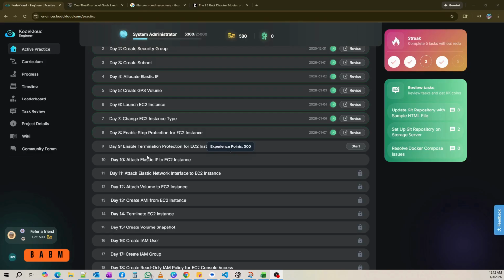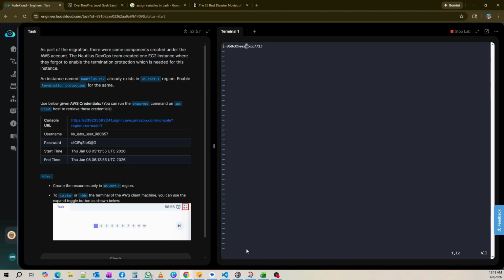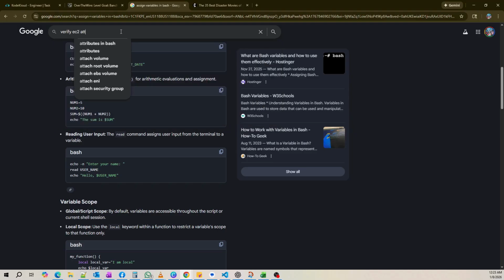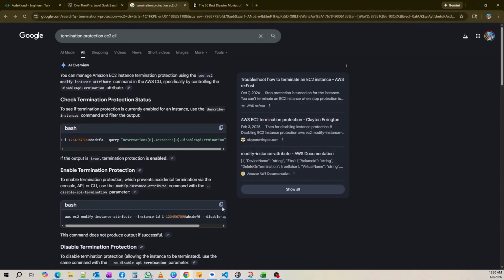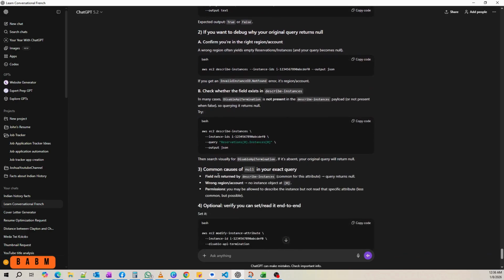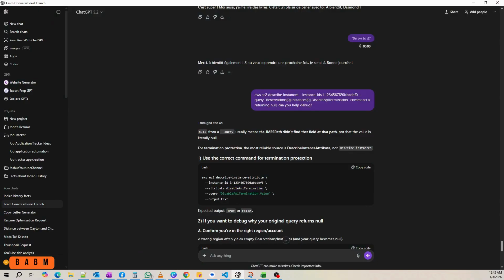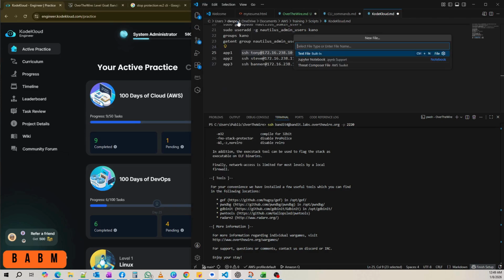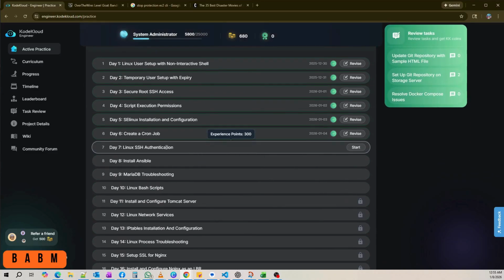100 Days of Cloud - Day 9: Enable Stop Protection for EC2 Instance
Welcome back to Day 9 of the 100 Days of Cloud challenge! ☁️ Today, we are diving into a critical security and operational task: enabling Stop Protection for an Amazon EC2 instance using the AWS Command Line Interface (CLI).

In this session, we walk through a real-world migration scenario where a specific instance (data center-c) needs to be protected from accidental shutdowns. You'll learn how to:

Navigate the AWS CLI to filter and find specific instance IDs.

Use the modify-instance-attribute command effectively.

Troubleshoot common CLI errors and "null" responses.

Verify your changes in the AWS Management Console to ensure your "streak" stays alive!

Whether you're following the Cloud Cloud labs or just looking to sharpen your AWS CLI skills, this hands-on guide has you covered.